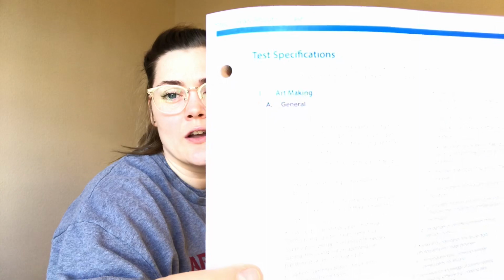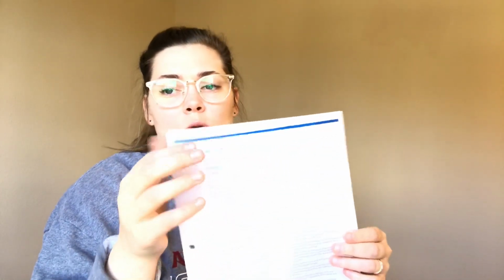How to pass the Praxis Core the first time / 5712 5722 5732 / Praxis I CORE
`(read. review. nap.)
✧ i'm a teacher and artist who reviews books occasionally.
✧ kindle paperwhite 2019
✧ kobo libre color 2024
✧ calibre + fanficfare + kobo plugins.
✧ i love videogames, painting, and the outdoors.

`(fine print.)
✧ teacher, reader, writer, artist, etc.
✧ i enjoy reading philosphy, classics, though provoking conundrums and romances. feel free to comment books you think i might enjoy in the comments. currently my focus is on learning government laws and how to best be involved with my legislature.